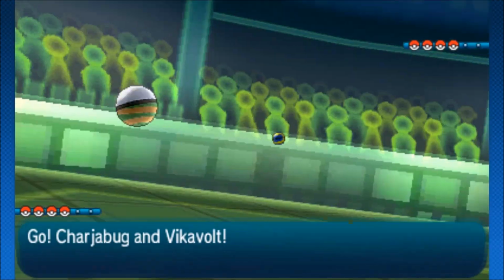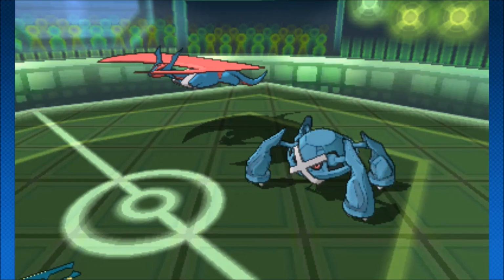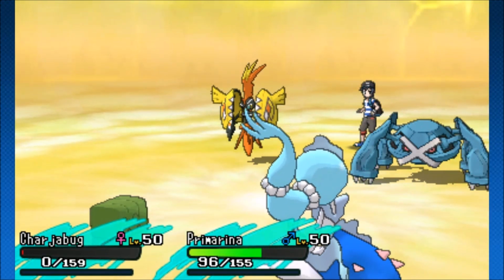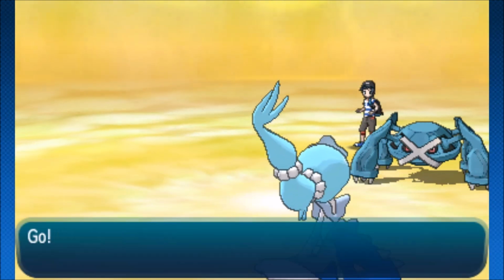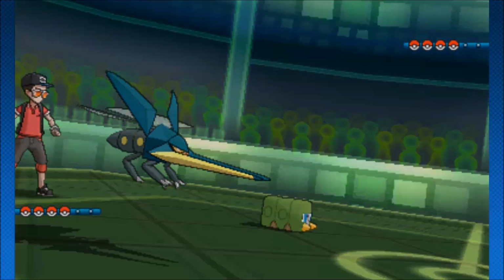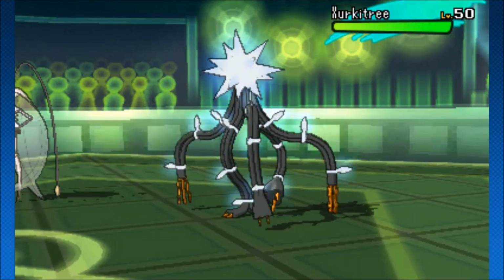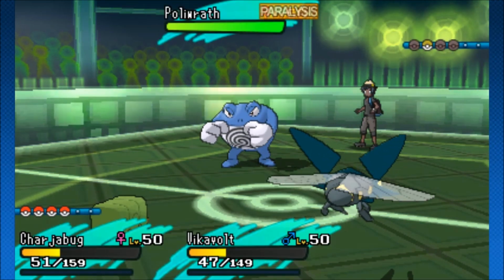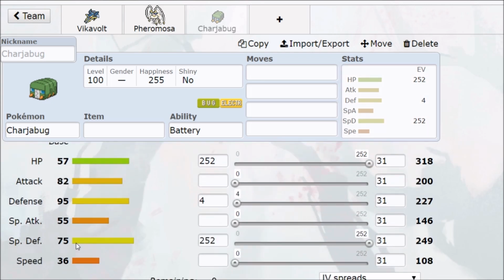CHARJABUG GOD-TIER SUPPORT!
Vikavolt Sweep with Charjabug support! The amount of damage boosting that Charjabug brings is unreal and it just lets so many different Pokemon sweep. Xurkitree, Sylveon, Vikavolt, and more can be taken to the next level with Charjabug!

- Pokemon Sun and Moon News